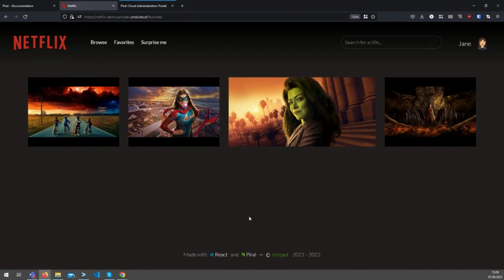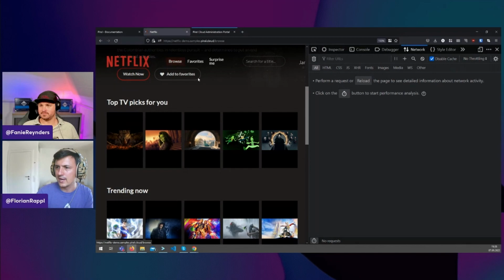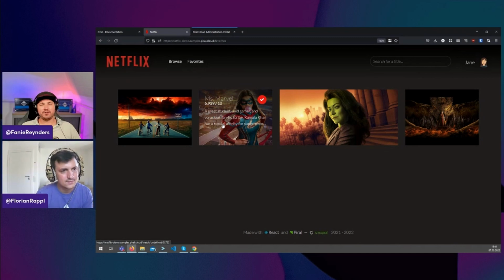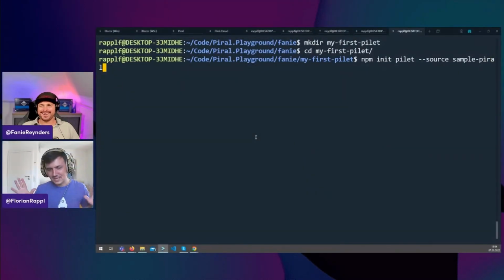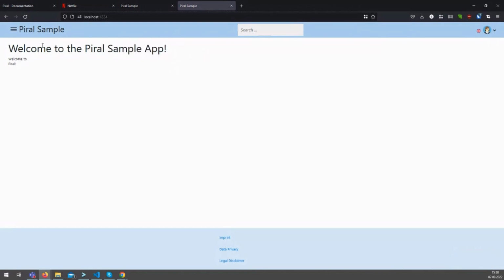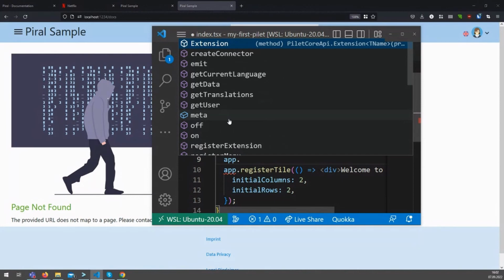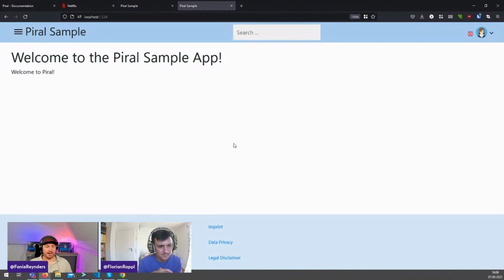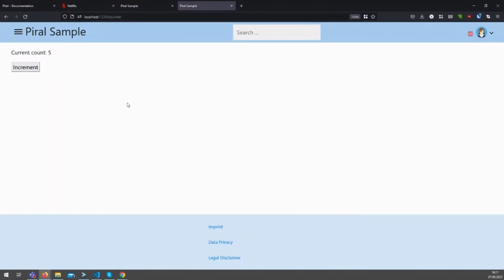Breaking the frontend monolith with Piral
We chat to @FlorianRappl about end-to-end microservice architecture and how Piral can help achieve true loosely coupled and modular apps right through to the front-end as micro-views.

Piral is a framework for next generation portal applications. It allows you to build web apps that follow the microfrontends architecture in basically no time. Piral lets you use your standard tooling to be as efficient as possible.

00:00 Intro
04:26 What is Piral
05:16 Demo - Netflix clone with Piral
31:24 Demo - Creating your first Pilet
42:39 Demo - Using Pilet with Blazor